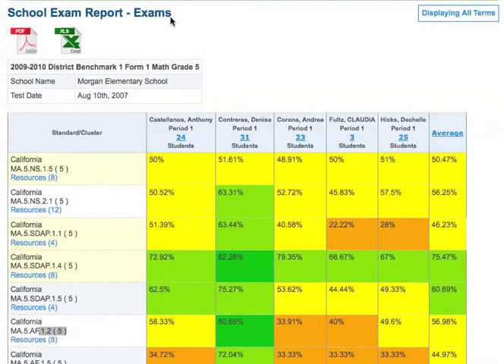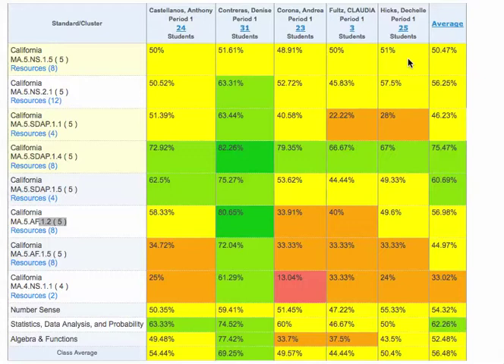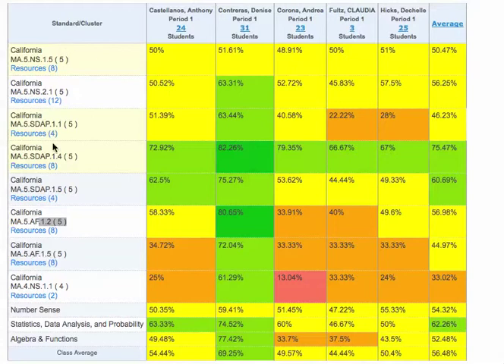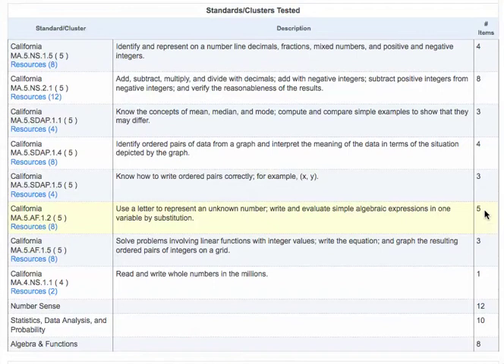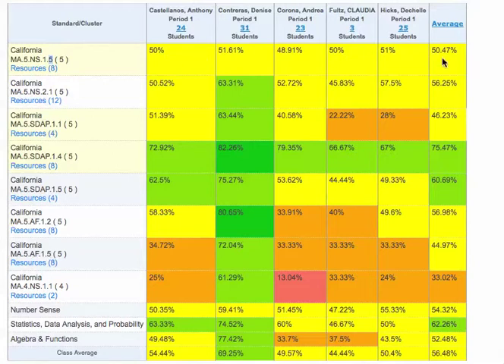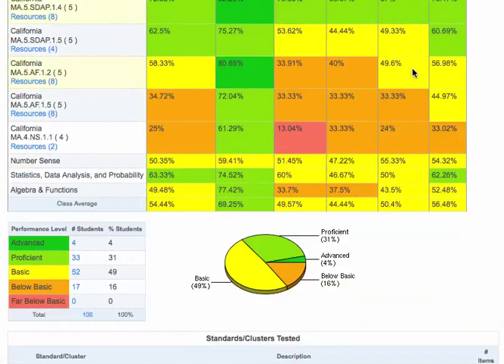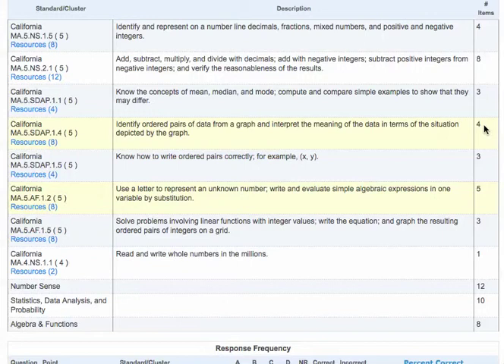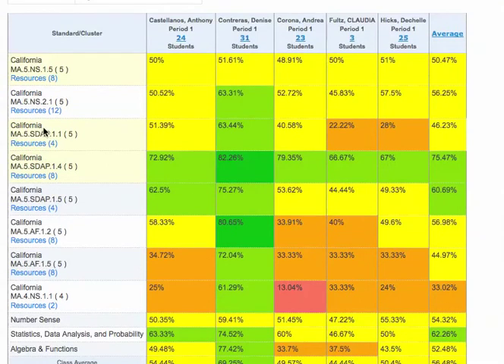DDDM Benchmark Exam Reports Pt 1.mp4